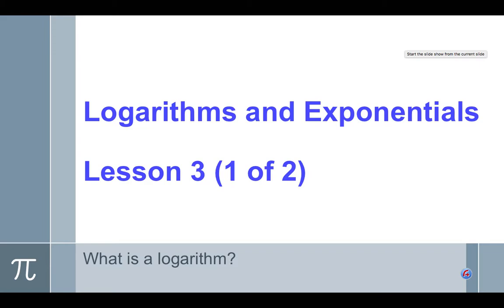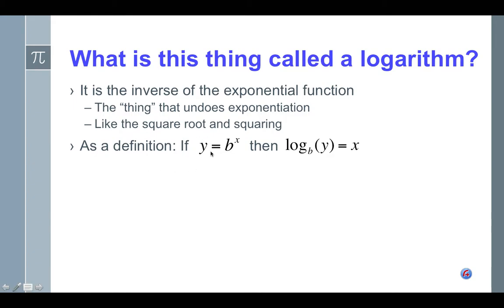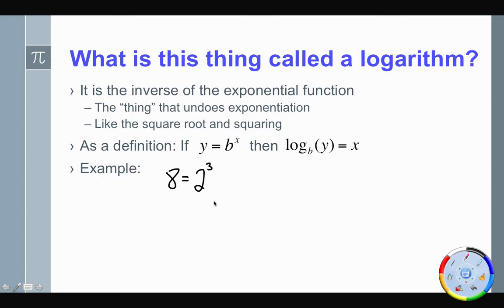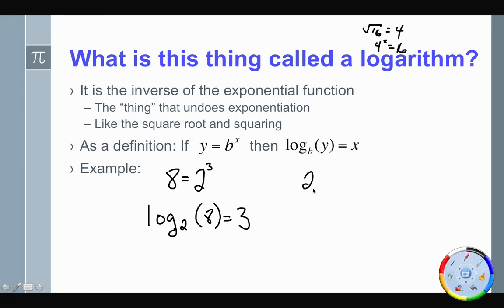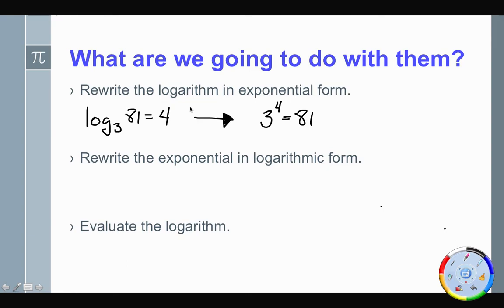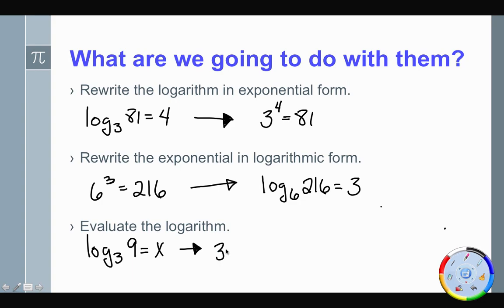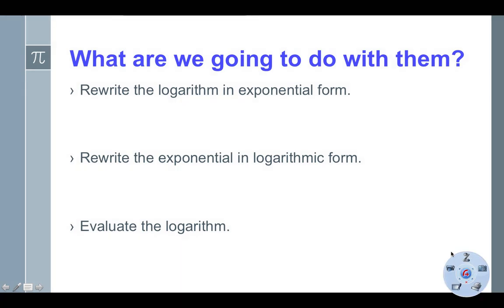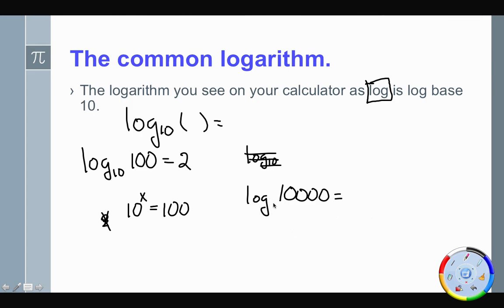Algebra 2 - Logs and Exps - Lesson 3 ( Part 1 of 2 )